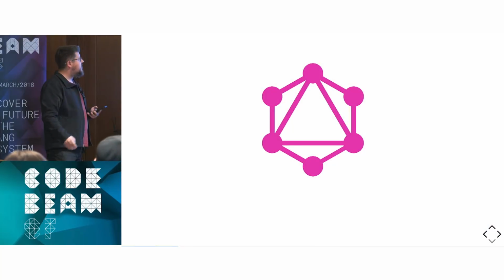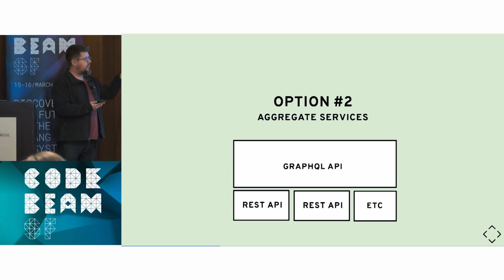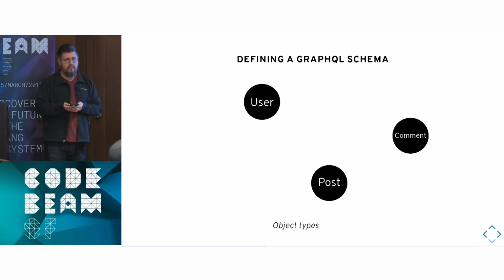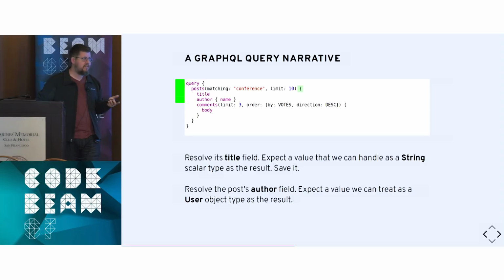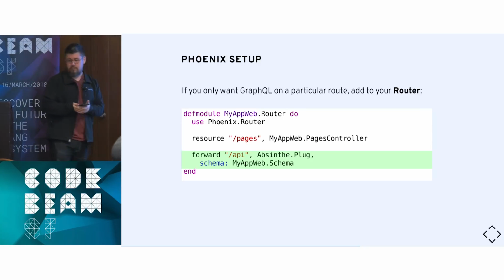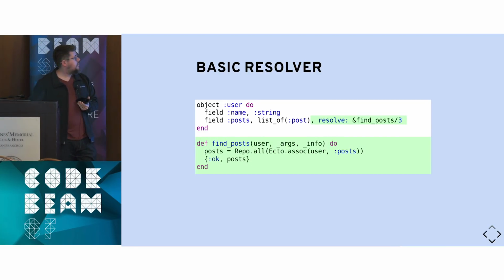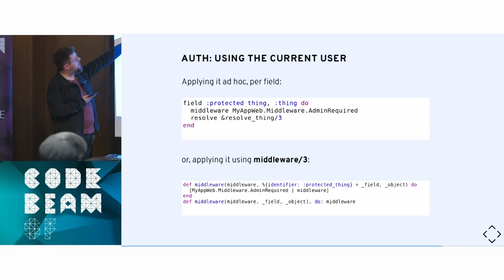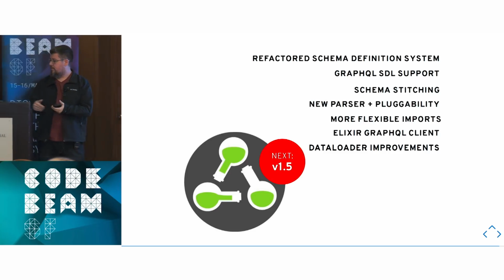Bruce Williams - A GraphQL-on-Elixir Primer - Code Beam SF 2018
GraphQL, a data query language released by Facebook in 2015, has been growing steadily in popularity, with GraphQL APIs supplementing (and in many cases supplanting) REST APIs for use in modern client-side web and mobile applications.

In this talk you'll learn the fundamentals of GraphQL—how its types model your domain for use in queries, mutations, and live-data subscriptions—and how you can use Absinthe GraphQL toolkit to add rich, flexible GraphQL API to Elixir-based applications within minutes.